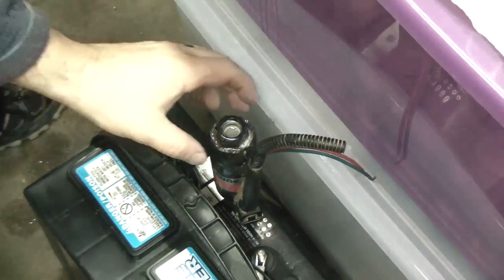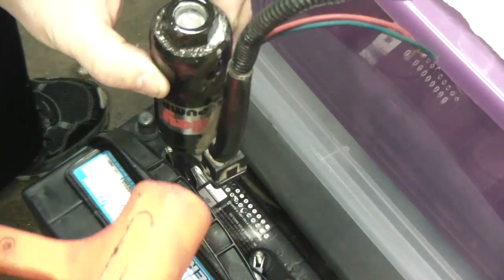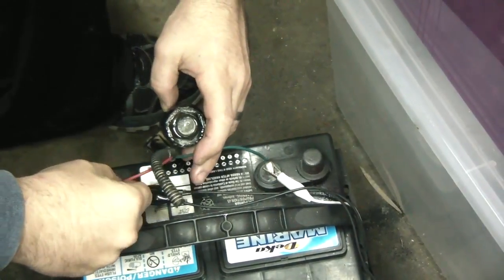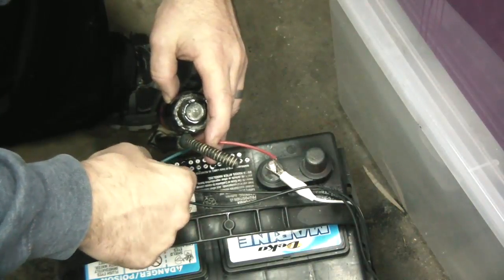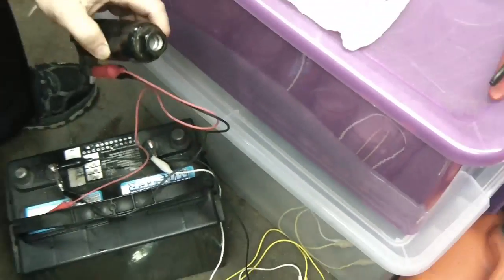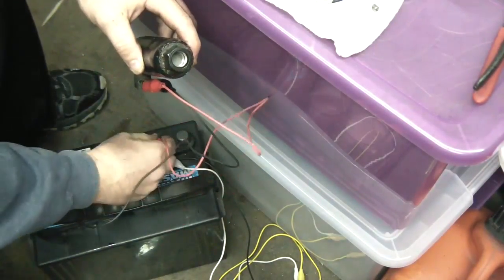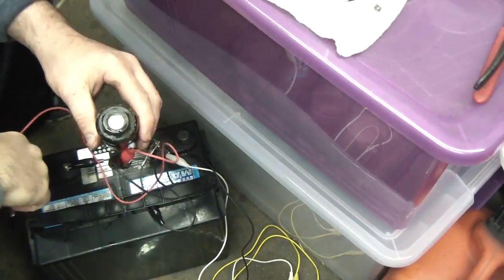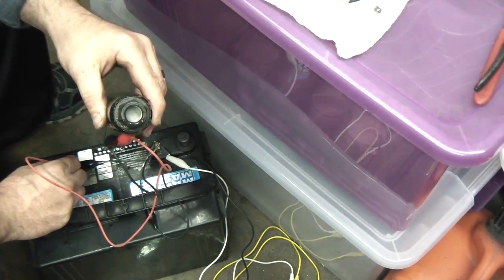Repair Stuck or Frozen Electric Fuel Pump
The video is how to unstick a frozen electric fuel pump or free stuck fuel pump If you found this video helpful or would like help fund future experiments. please donate below.